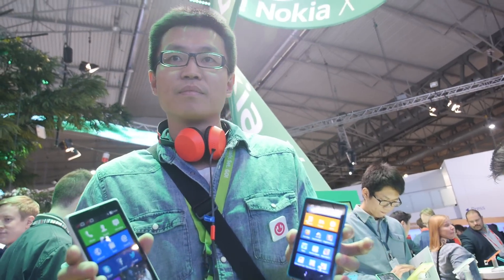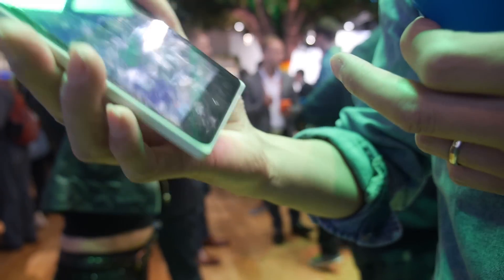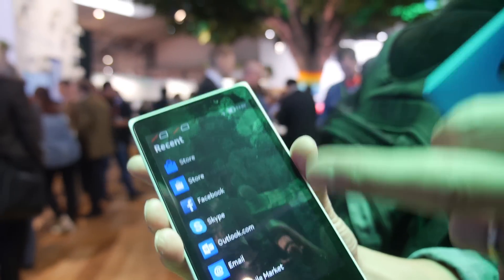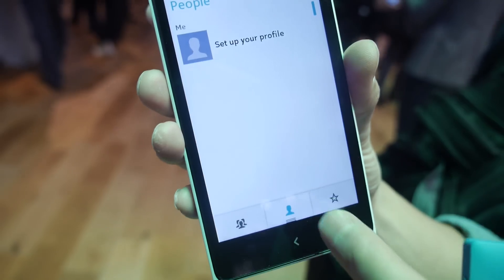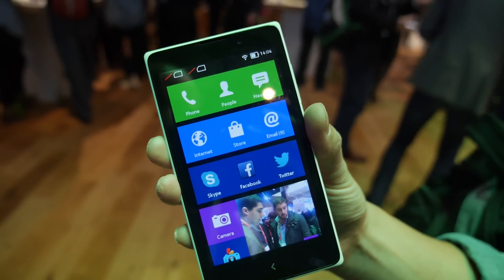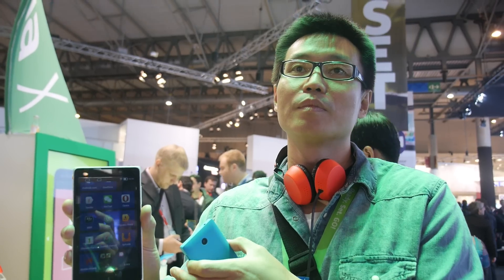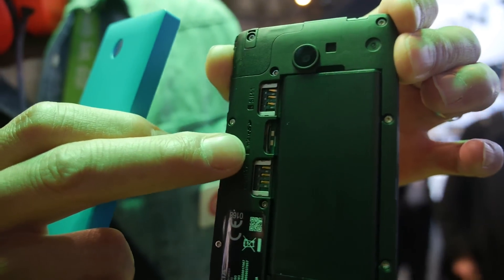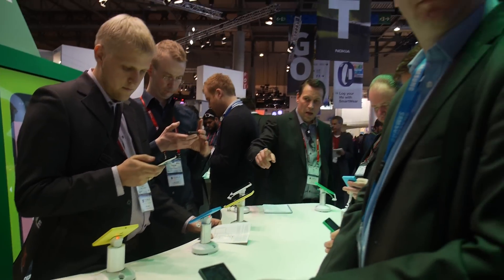Nokia Android Phone: Nokia X series launched starting at 89€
As I have been Google+'ing for the past 3-4 years, this is it, Nokia is finally releasing their low cost ultra nice Android phone. Selling worldwide starting today for around 89€. This is totally amazing and congratulations to the Nokia team for an awesome first step in the right direction!!

I would also like to see a few more improvements to this:
- Nokia Home be a home replacement on Google Play (to turn any other Android device into a Nokia Home Experience device (including switching over to Nokia Store, Nokia Maps and everything else that ships with a Nokia X)
- Bring Windows Phone apps to Android. Tweak the Android AOSP software to add Windows Phone apps support. (same in the other direction, support Android apps on Windows Phone platform).
- Announce that Nokia and Microsoft would not be against Google authorizing them to pre-install and support the official installation of Google Apps like Google Play, Google Maps, Gmail, and etc. If Google won't allow it, simply put public pressure so that media forces Google to open up how their Google Apps may or may not ship with modified Android devices. I think every device must be able to ship with any app and I think multiple app stores on a device is the best way.
- Nokia Store should include unlimited free apps for a very low monthly subscription price. Something like $5/month for unlimited games and apps. Start signing up as many paid app/games developers and of course include all the free ones anyway. For developing countries the monthly cost can be much lower, perhaps even for free in certain countries where the GDP per capita is very low. App/games developers can for example agree that their apps and games are to be free in certain regions of the world where people don't make a lot of salary.